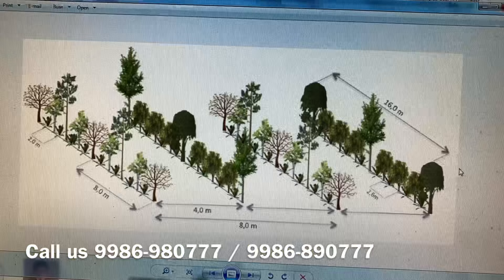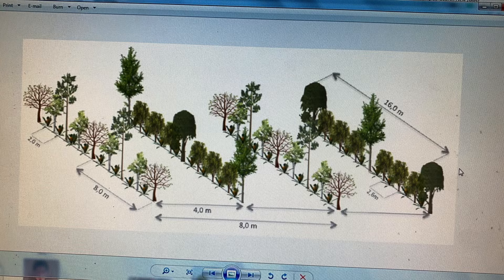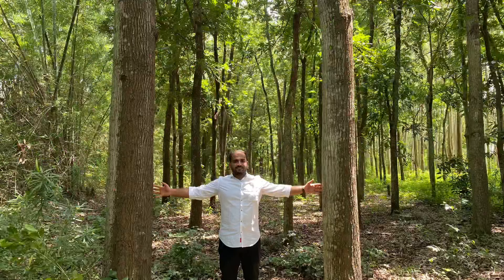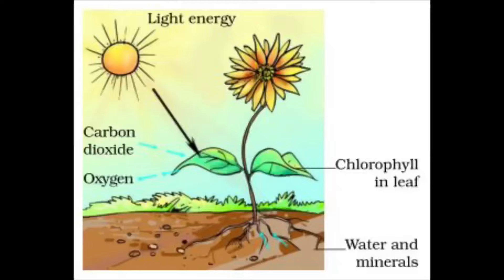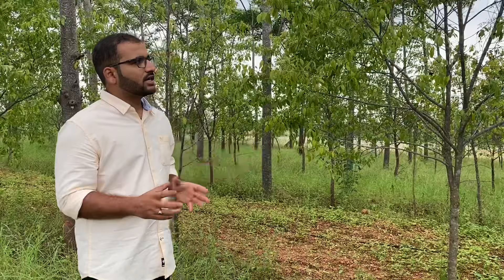Sandalwood Cultivation Guide by - Forestry Graduate - With results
Sandalwood Cultivation Complete Guide by Forestry Graduates, darvi group is young graduates working on agroforestry models, our team has successfully developed 1000plus acres of sandalwood and horticulture crops, agriculture is a most beautiful thing a man can do for extra income and for environmental contribution, young India lets be a part of this new India,  planting will be new  Hobbie...

Integrated farm design

1) Solar insect traps

2) Falcon pruner

3)NPK 19 all growth promoter

4)waste decomposer

5)VAM (mycorrhiza )

6)Humic acid for soil conditioning

CROP PROTECTION

7) Copper oxychloride (Blitox)

8) Bavistin (contact fungicide)

9) tricoderma

10) Nimitz (For nematodes)

SEEDS

11) Sesbania seeds (primary host plant )

Banglore Office address
#24, 5th Cross, supraja nagar, Kanakapura Road
Bangalore

Hubli office
Arjun Vihar Gokul road Hubli
580030

Waste decomposer

Banglore Office address
Bangalore

Hubli office
580030

Waste decomposer